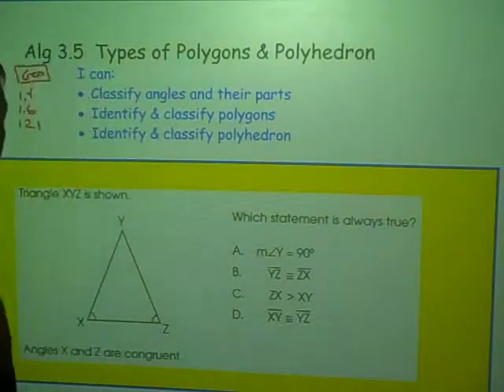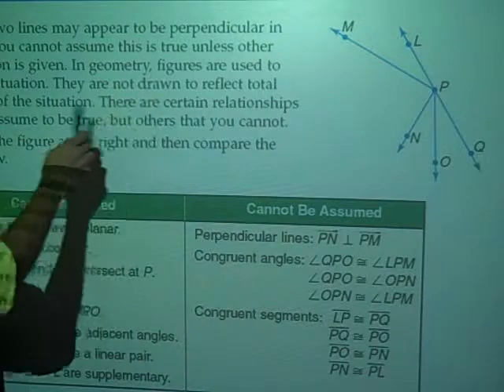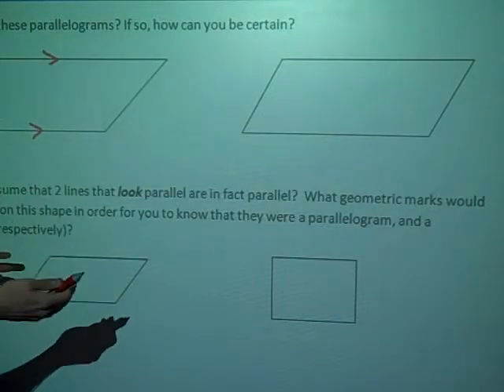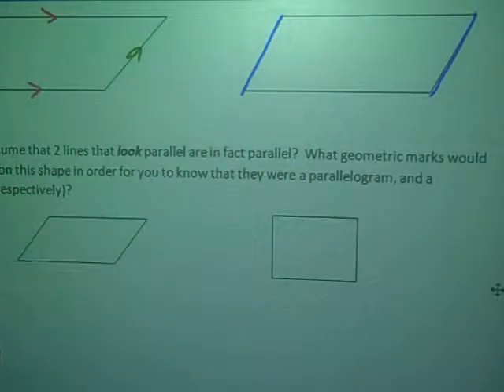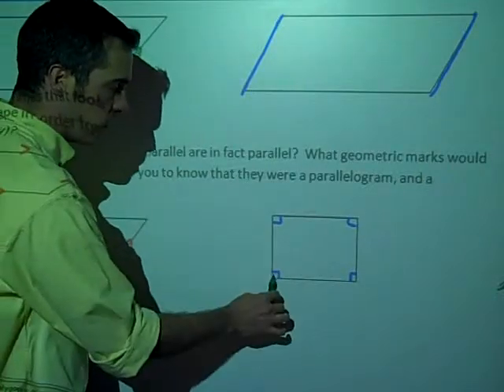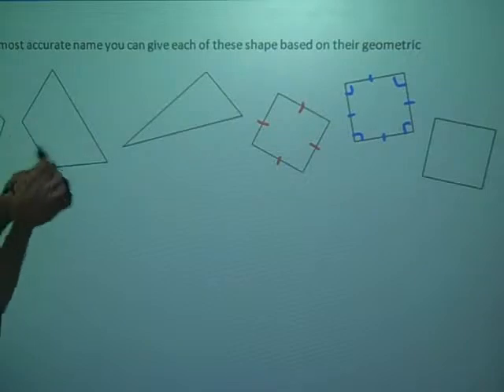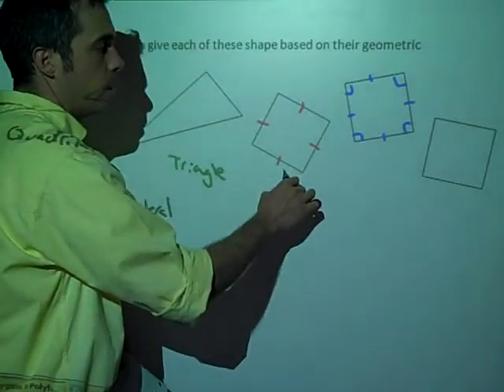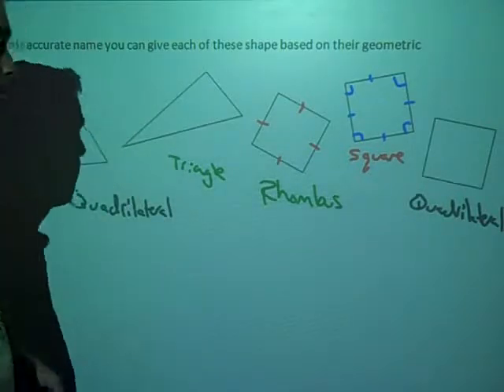Geometry: Assumptions of Diagrams, Pictures, Given Information